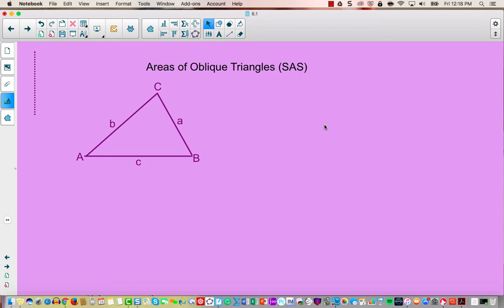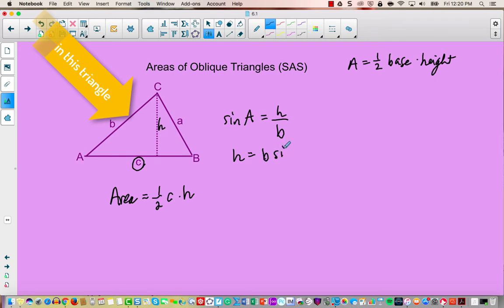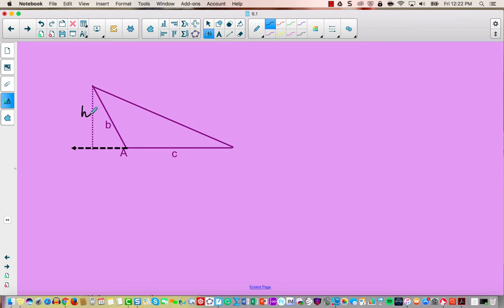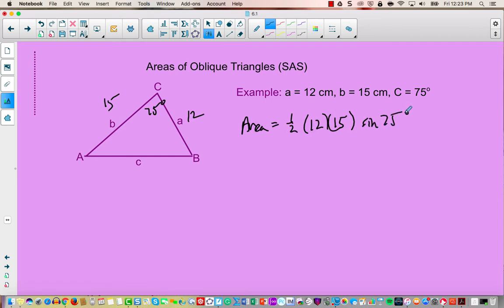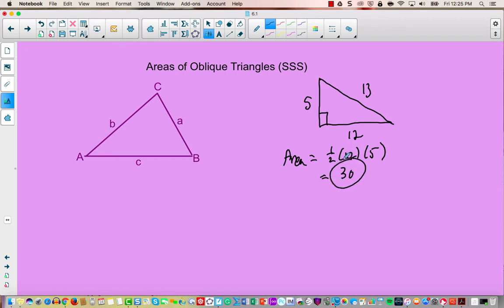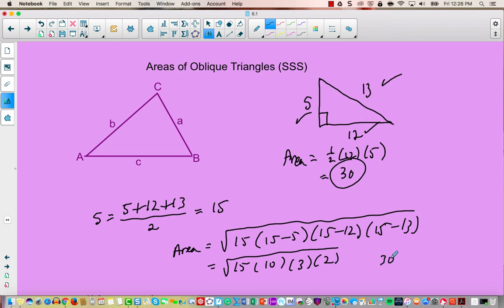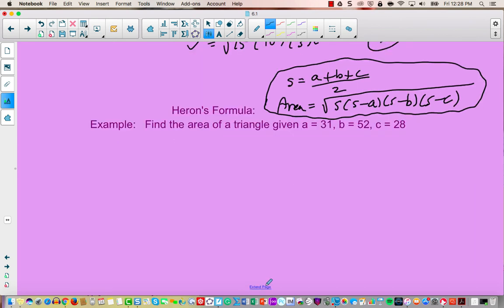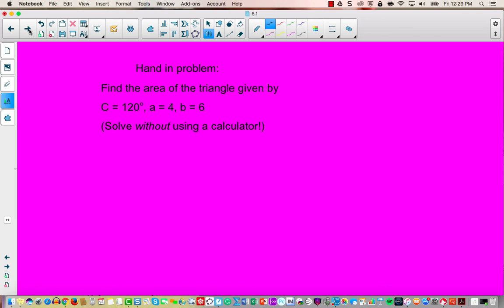Kress~Honors Precalc 6.1.3